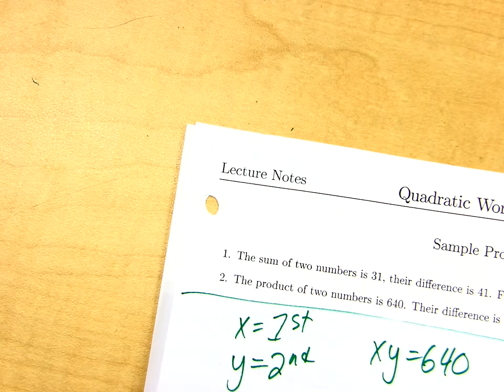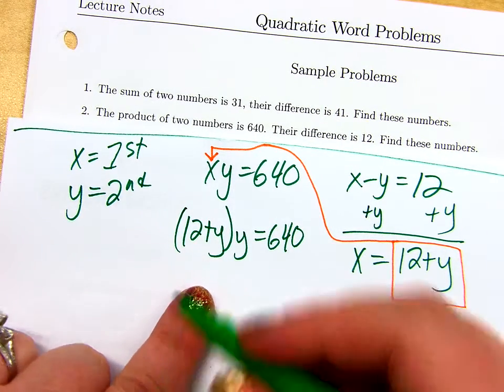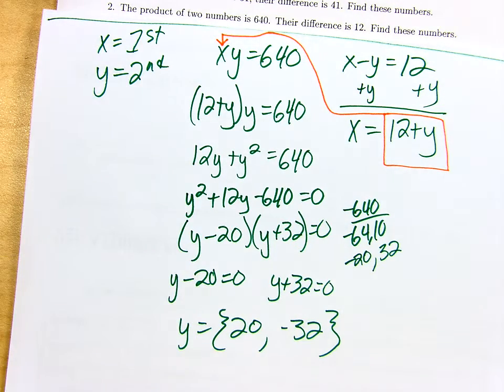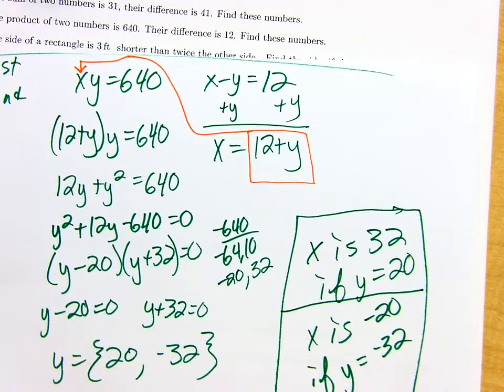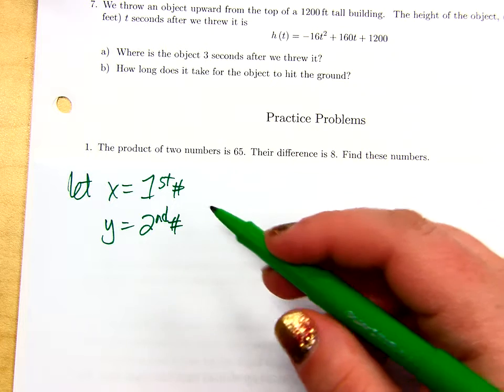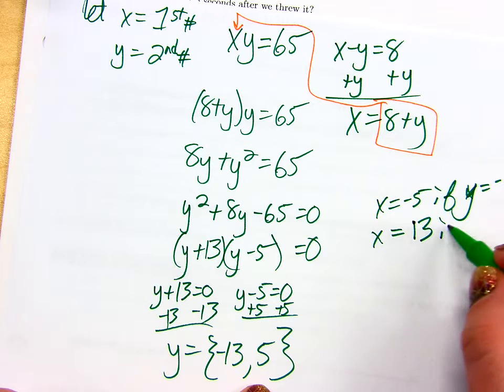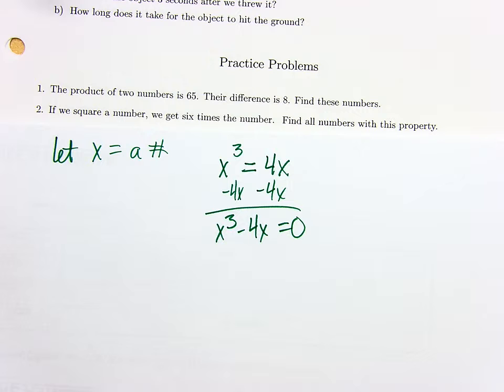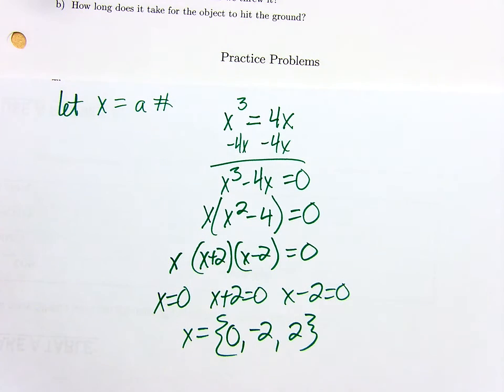Quadratic Word Problems Number examples